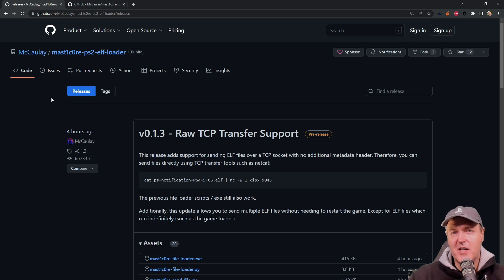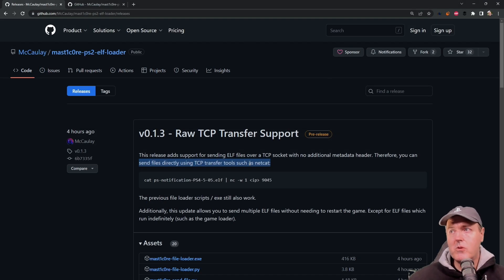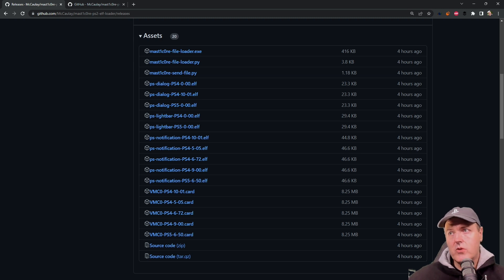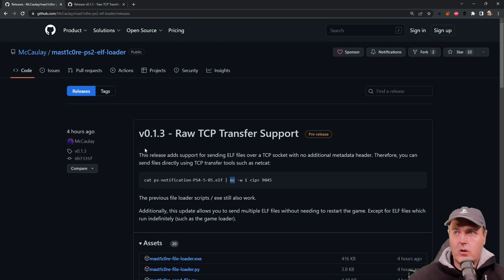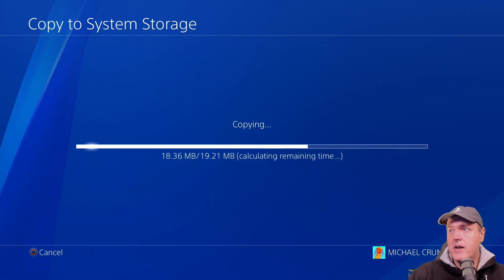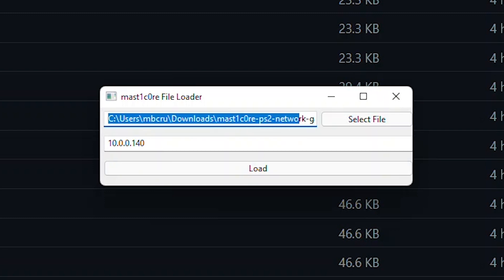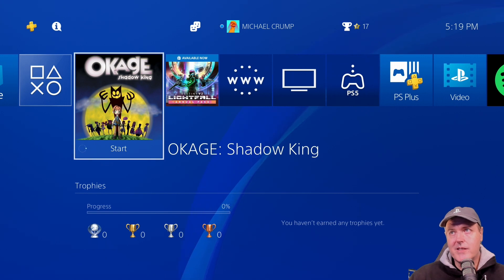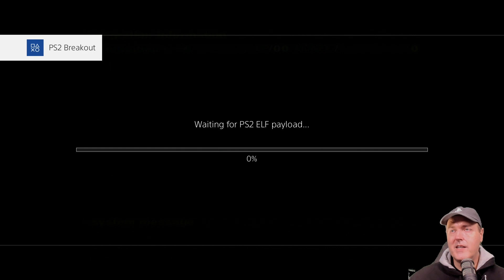New Updates to McCaulay's mast1c0re elf and PS2 game loader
GitHub - McCaulay/mast1c0re-ps2-network-game-loader: Load PS2 games over the network using the mast1c0re vulnerability on the PlayStation 4 and PlayStation 5.:

GitHub - McCaulay/mast1c0re: Develop payloads that can be executed on the PlayStation 4 or PlayStation 5 through a game save file.:

(6) Echo Stretch on Twitter: "PS4/PS5 OKage Updated Save v0.1.2 * Reliability improvements. Thanks @_mccaulay PS4 5.05 PS4 6.72 PS4 9.00 PS4 10.01 PS5 6.50 / Twitter

GitHub - aladie/mast1c0re_mac_gui: Rewrote @McCaulay's mast1c0re file loader with tkinter and compiled for Mac: